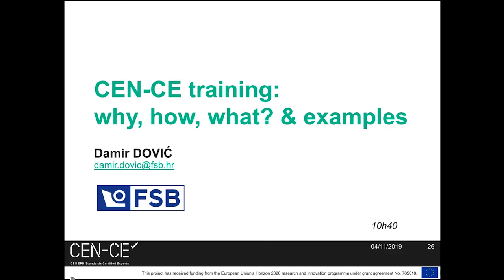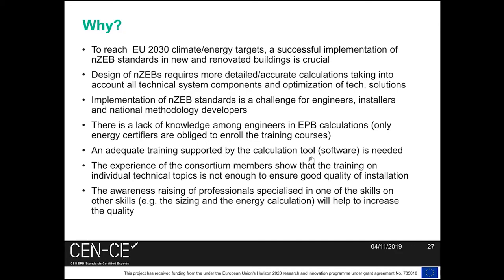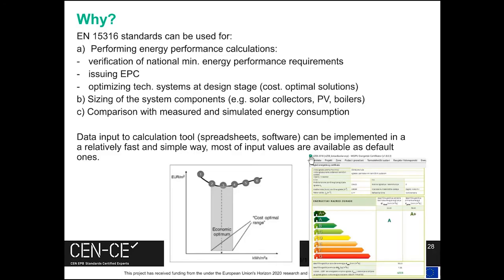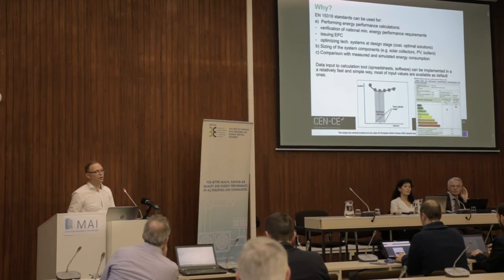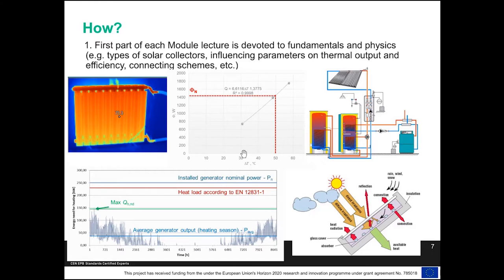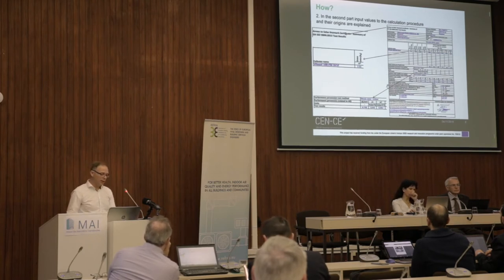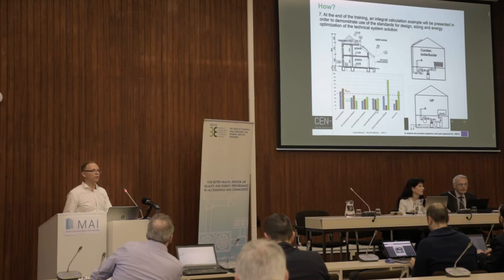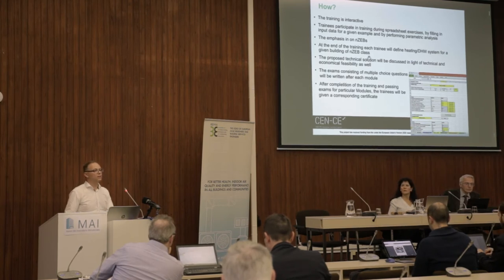2 CEN-CE training: why, how, what? & examples by Damir Dovic